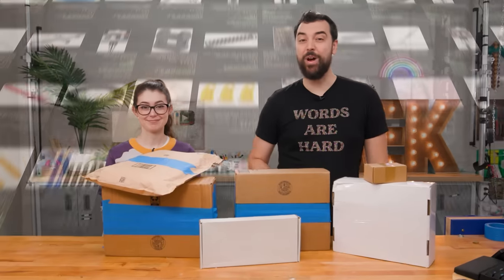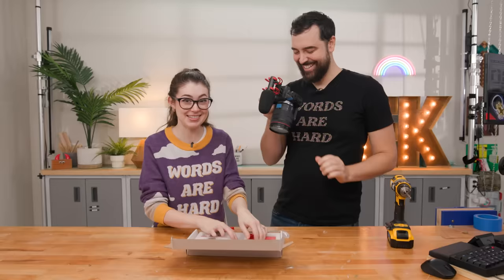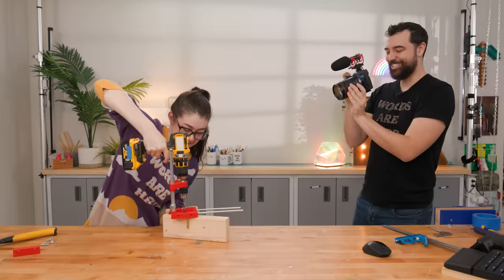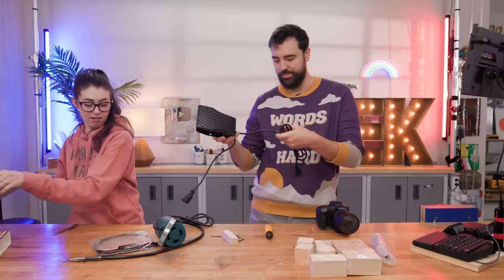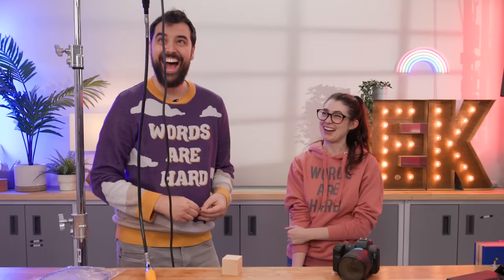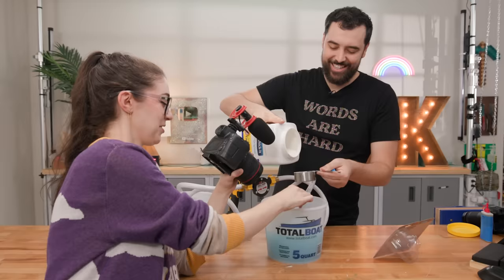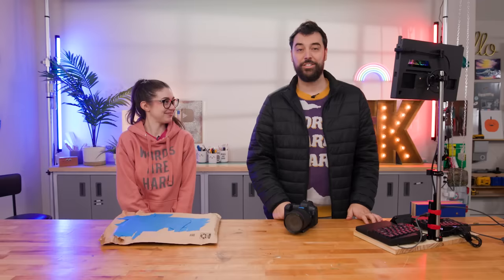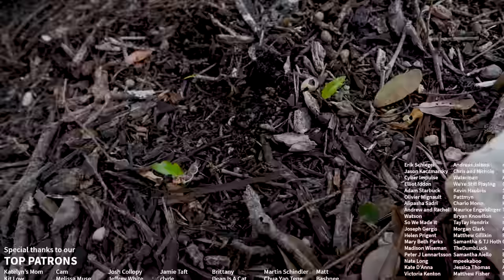Testing 5 of the Worst Rated Tools on Amazon (under $15)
We bought some of the worst rated tools on Amazon and today we're testing them!

Want behind-the-scenes content? Check out the Aftershow for:
• How many tools Evan actually bought
• Katelyn’s expectation vs reality
• Our worry about what people might say…
• Favorite, least favorite, and most surprising tools
YouTube Members, watch it here: (link coming soon)

Drill guide
Drill pump
Weed puller
Power chisel (and listing with all parts

0:00 Intro
00:16 Tool 1- A Misguided Guide
02:12 Control test
02:40 Product test
03:40 Tool 2- The Screaming Splinter Machine
04:40 Evan’s took it personally
06:16 Product test
08:08 Tool 3- Multitool Identity Crisis
10:33 We died
11:32 More tests!
13:34 Tool 4- The Drill-a-Fizzle
14:17 Junk x5
14:38 Testing
15:58 Will it resin?
17:29 When we’re too tired to cook
18:57 Tool 5- Weedn’t Stick Around

Ventilate by David Cutter
Jailbreak Whispers by John Bartmann,

A Brazilian Lover, Bossa of Brazil Shores,  by MusicLFiles

Jazzi 3, the inspector, by Frank Schroeter